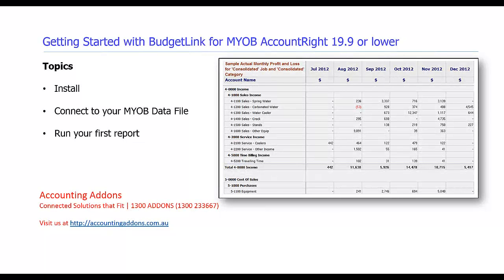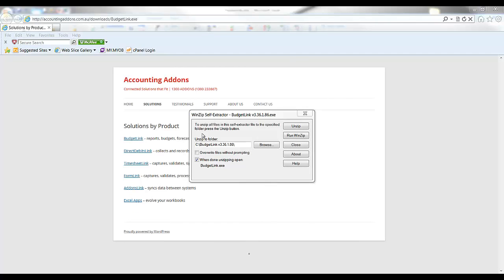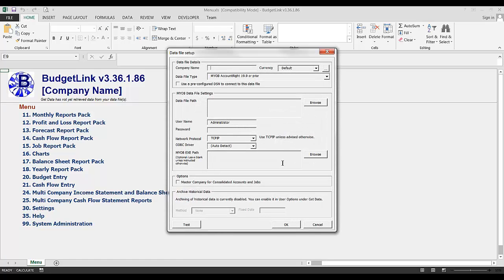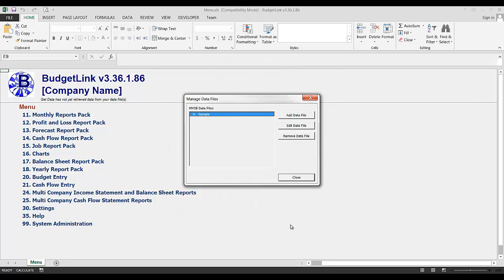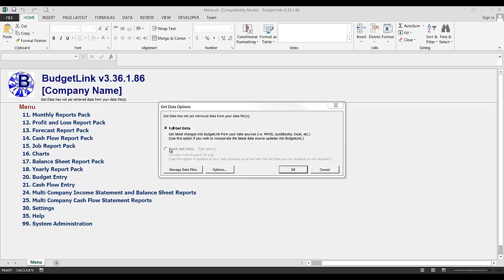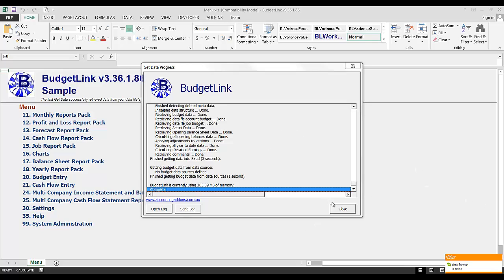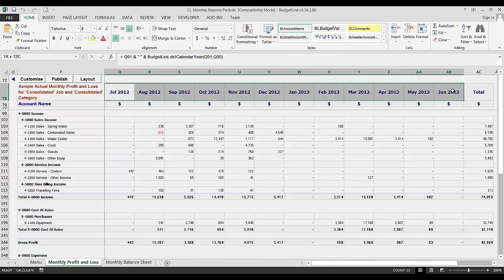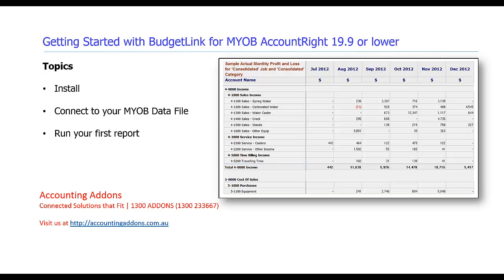BudgetLink Getting Started with MYOB AccountRight 19.10 or lower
BudgetLink is a reporting, budgeting, cash flow forecasting and data file consolidation accounting add-on solution.